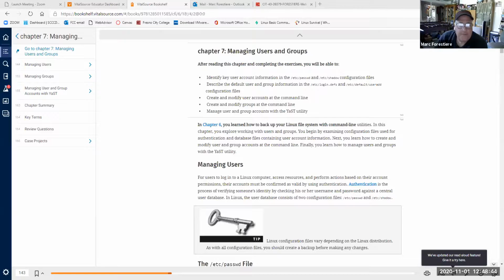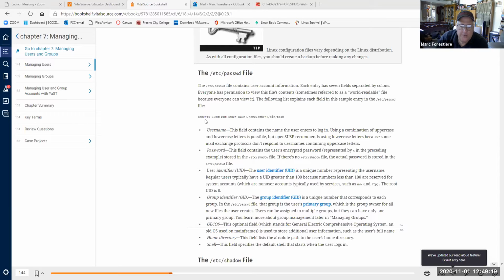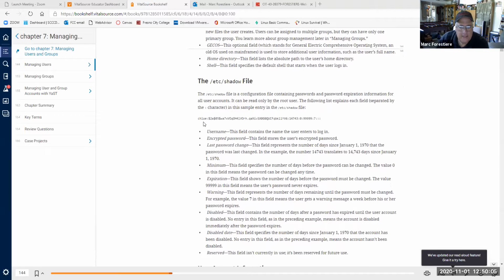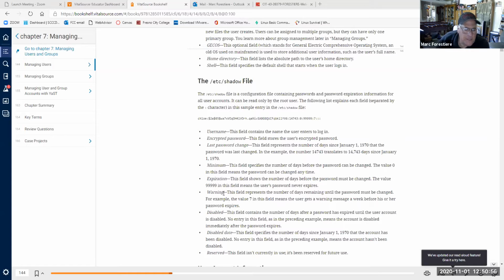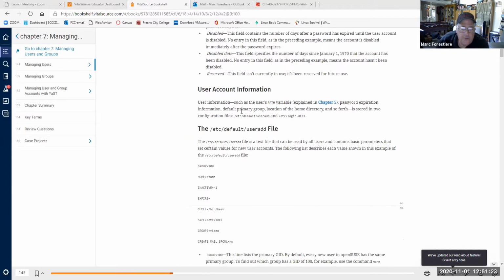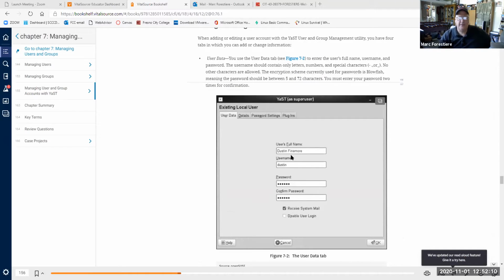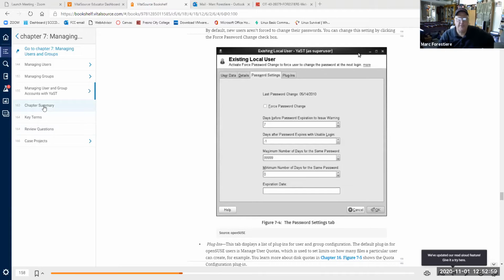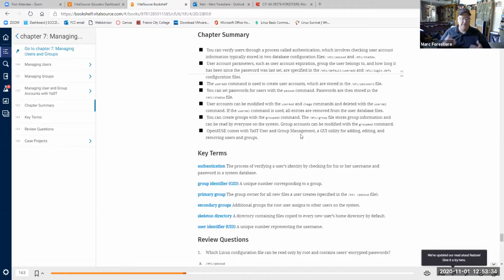CIT40 - Linux chapter 7 - Review A